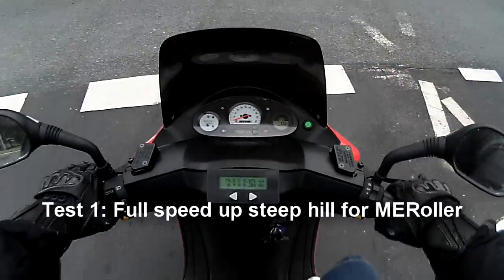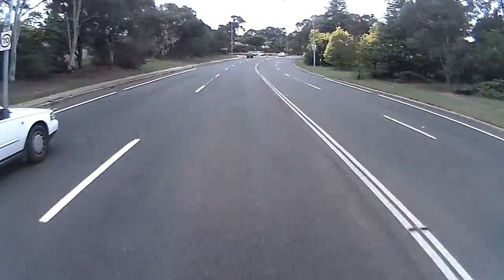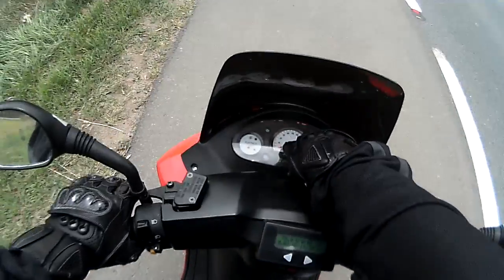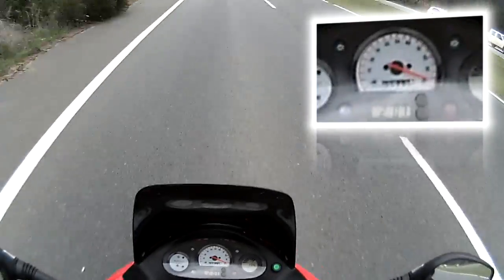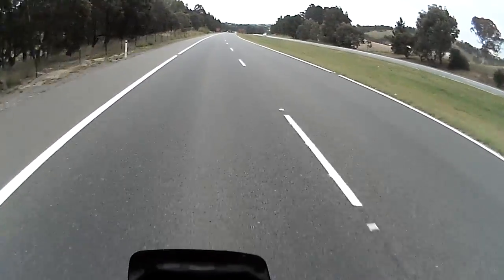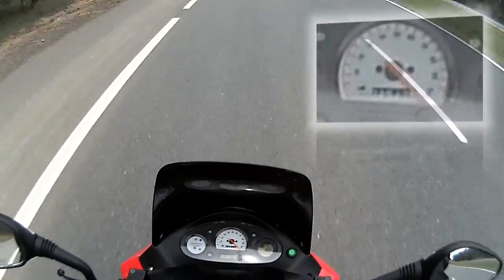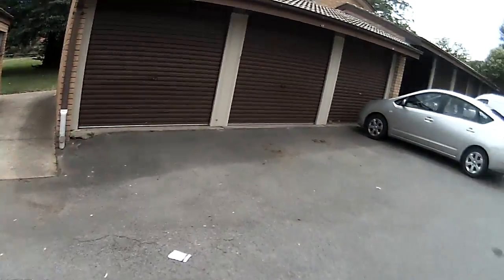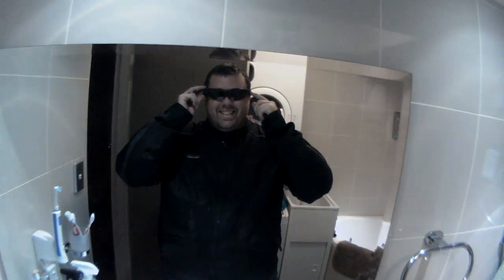Erider 8000w Scooter Speed Test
This is a video made from my new Eye of mine 720p video recording sunglasses.

Scooter: Erider PDT Lightning Bolt 8000w
Battery: 72v 50Ah CHL LiFePo4 (Lithium Ion Phosphate)
Drive: PDT software controlling a 350A Sevcon controller
Motor: 8.5Kw, 28 pole Brushless DC motor.

This is for all the people reading my V is for Voltage forum. In this video I try and show the general performance of the Erider 8000w electric scooter. This scooter has the PDT system from Plugin Drive Tech. A very nice kit that includes a big speed controller, BMS (coming) computer and lots more. I have now driven over 3500km with very little problems. After sales support from Eric at Erider in Melbourne has been EXCELLENT!

In the speed tests I have inserted a picture in picture with a close up of the speedo and have tried to motion track the dashboard manually. The speed increments are in 10km/h so it goes, 10, 20, 30 etc up to 100km/h at full. In this video I hit around 106km/h downhill but it maxxed out at 80km/h going up a VERY steep hill near my house.